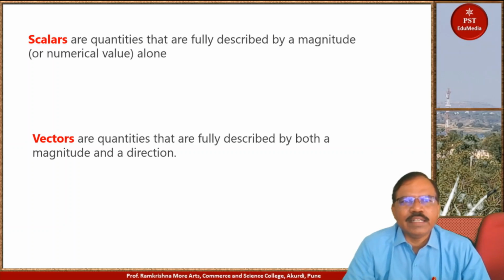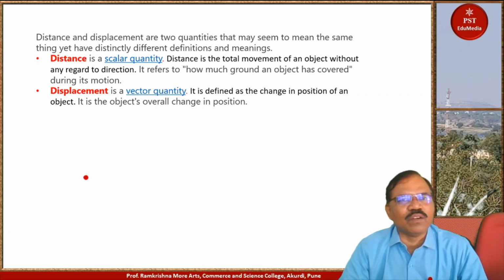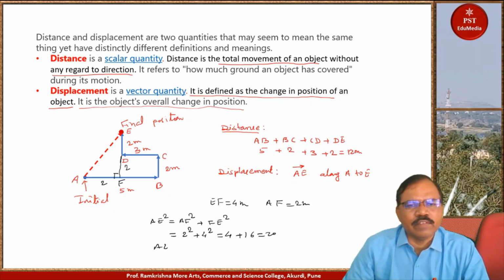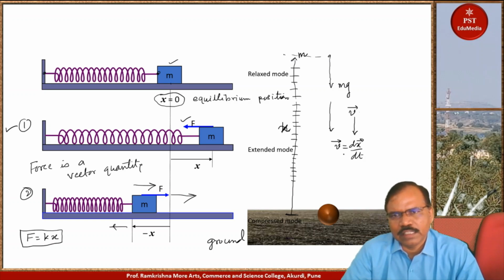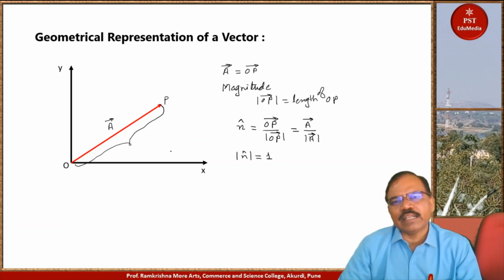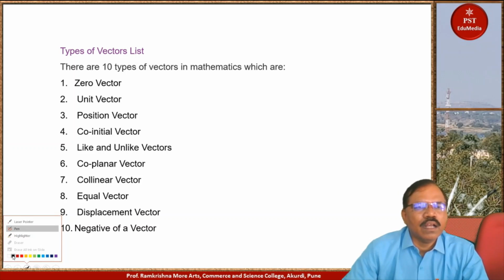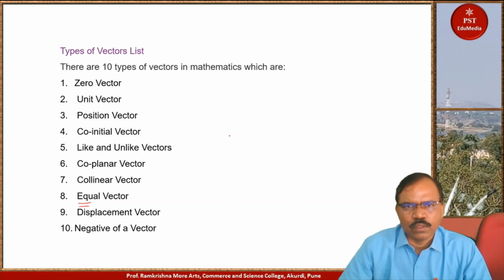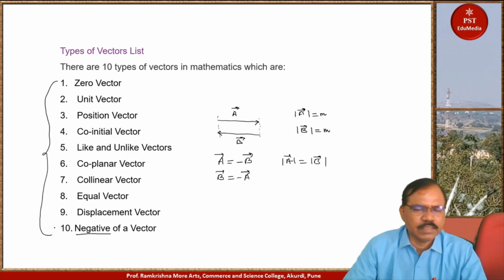Vector Algebra | Mathematical Physics | Lecture 1 | IITJAM Physics | BSc Physics - II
This video is introductory lecture on vectors and scalars.